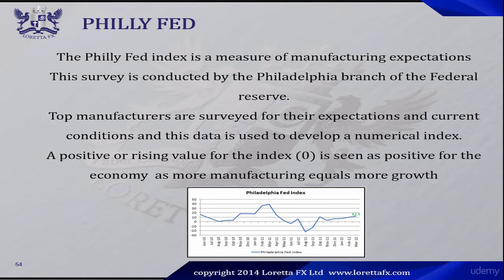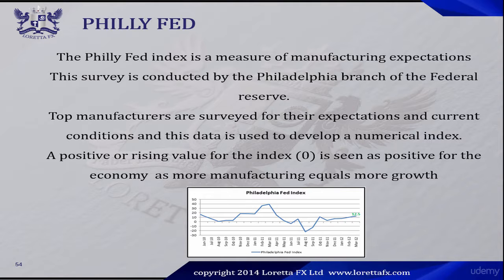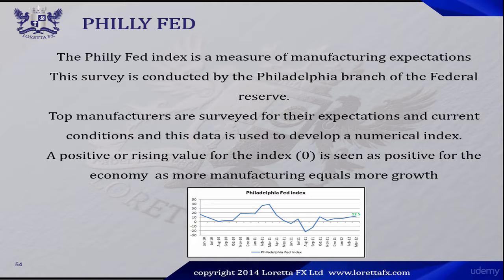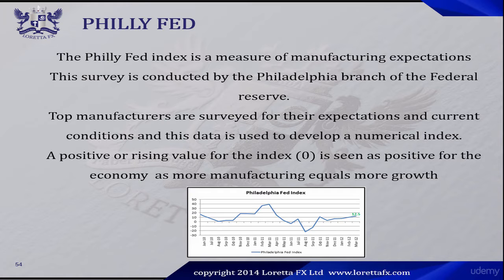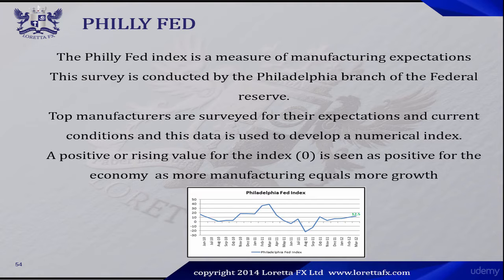Philly Fed Index